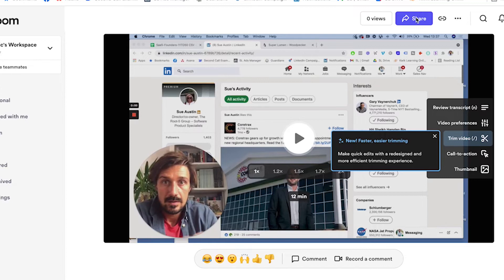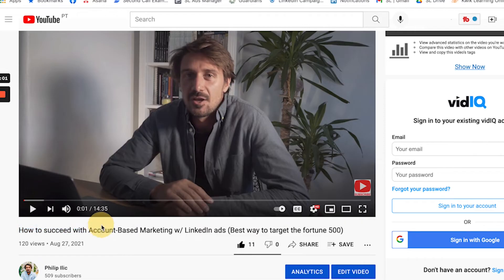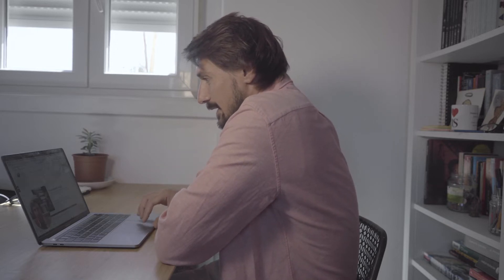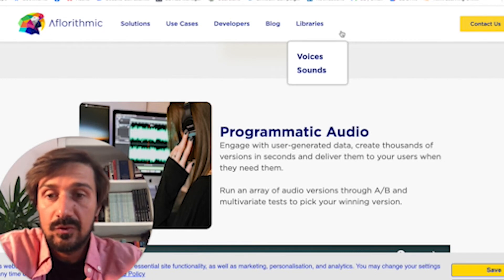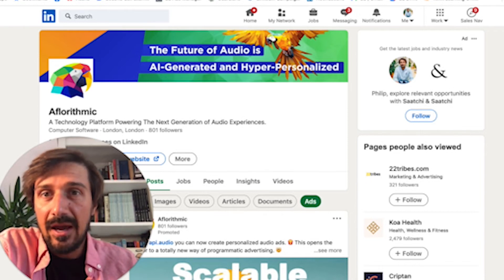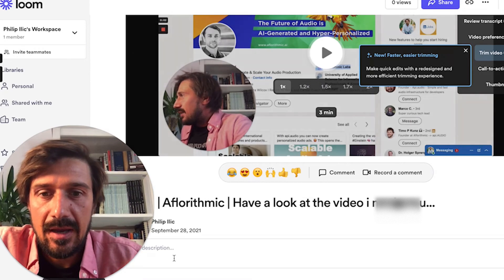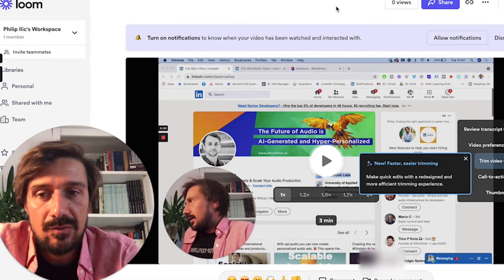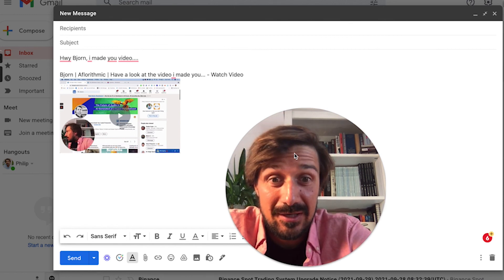How To Use Video In Cold Email (The Video Prospecting Method)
In this video, I go into how to use video in a cold email.

I will be using a loom video prospecting strategy to get clients. My hypothesis is that using video in cold email campaigns, or video prospecting will get me really high conversion rates and lots of scheduled phone calls.

👇Get Smarter with Real-World B2B Ad Strategies from Top Experts – All in Just 10 Minutes a week (newsletter): 👇